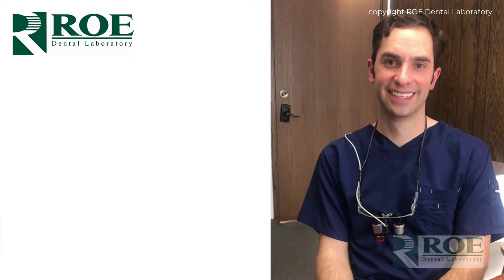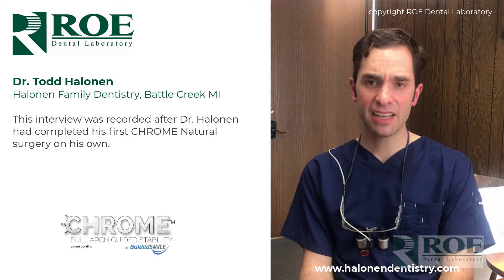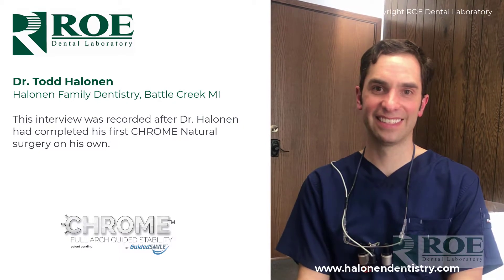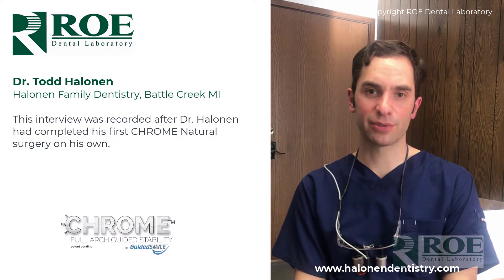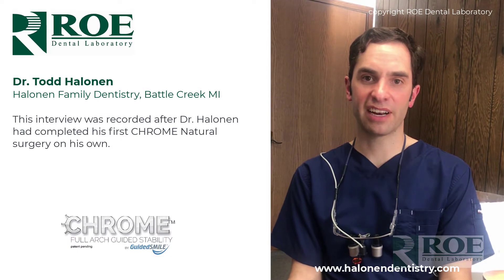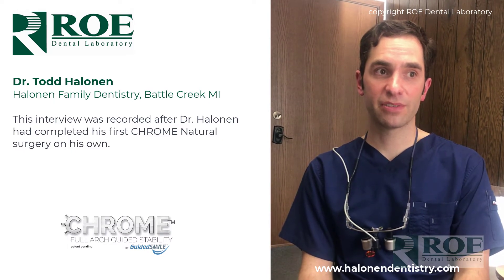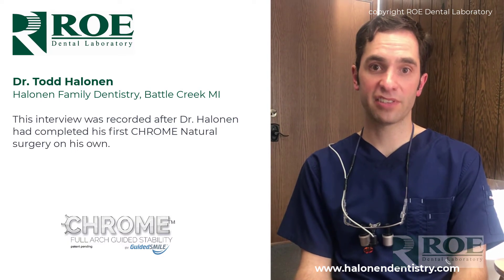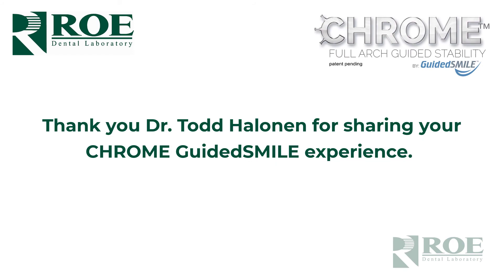CHROME GuidedSMILE: Dr. Todd Halonen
Dr. Todd Halonen (Halonen Family Dentistry, Battle Creek MI) shares his experience of using CHROME Natural on a challenging patient. This was his first time using CHROME Natural.